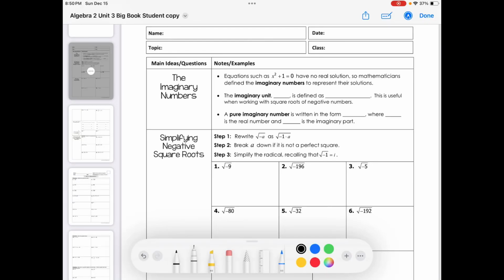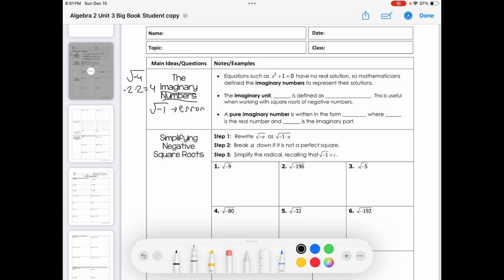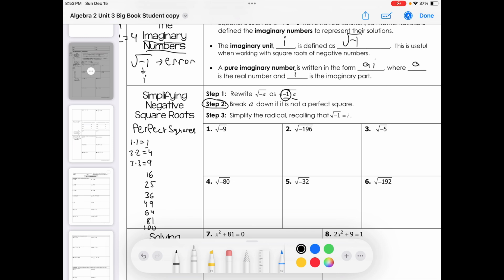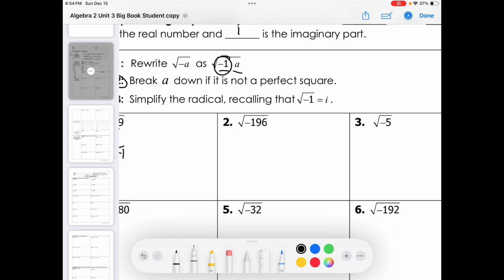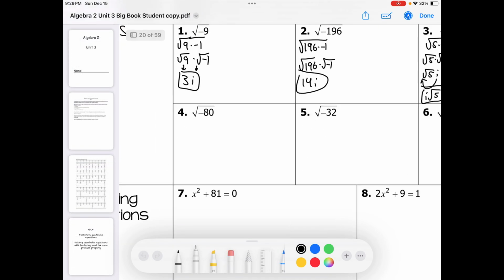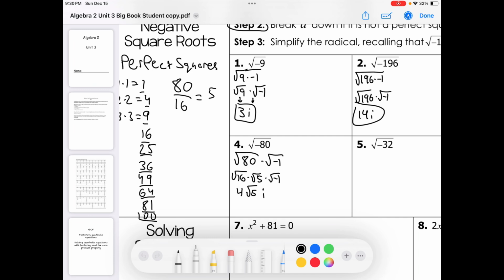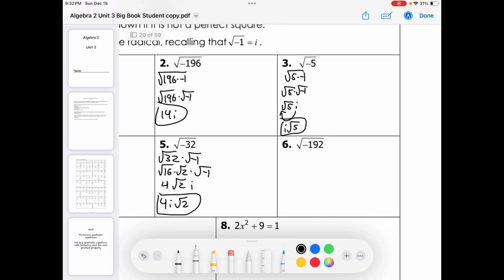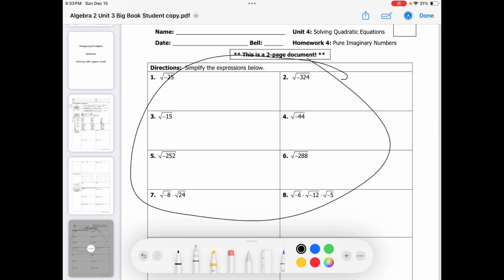Algebra 2 Simplifying Negative Square Roots (Final Test Notes)